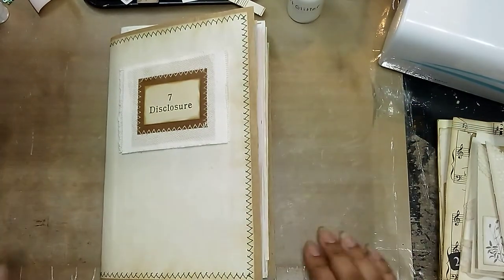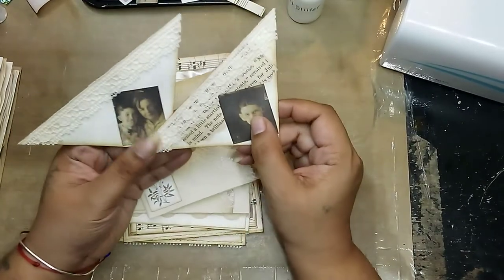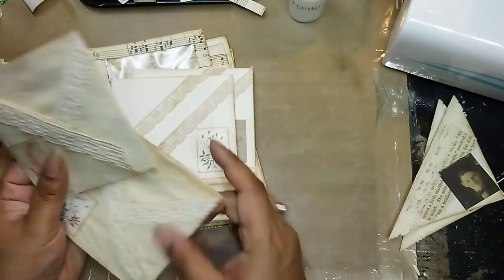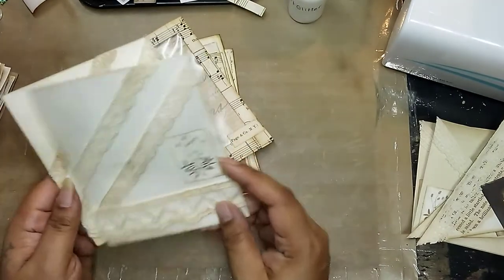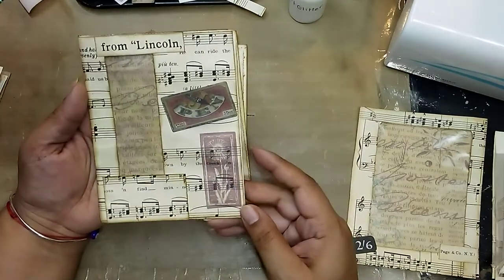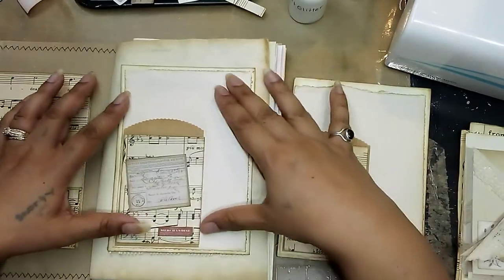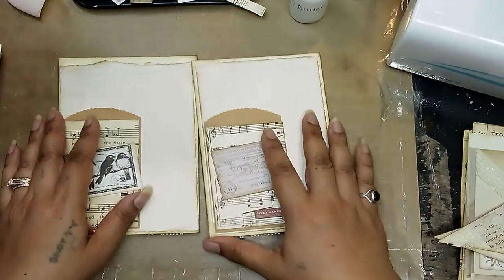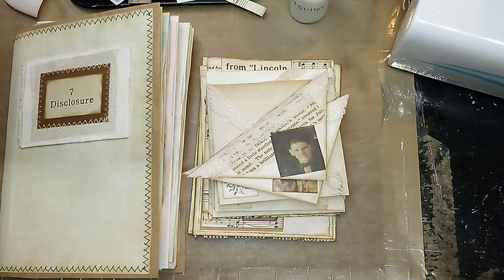Disclosure ~ Showing the tuck spots and Pockets